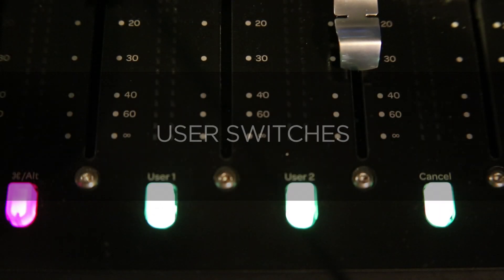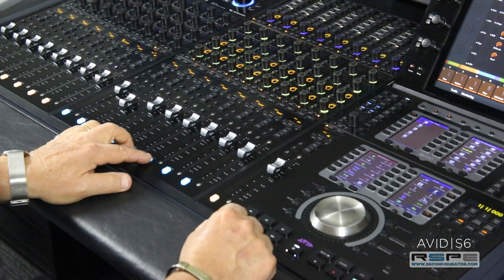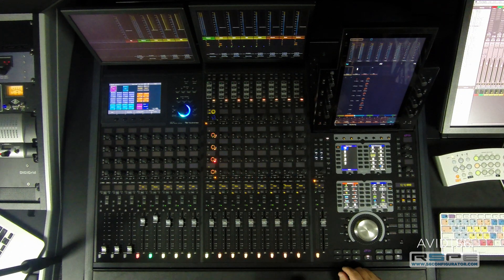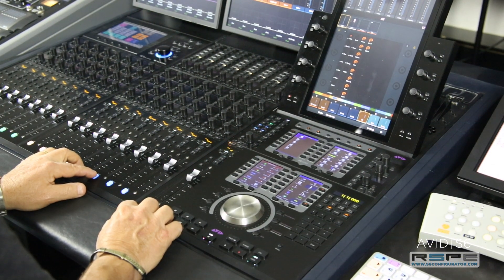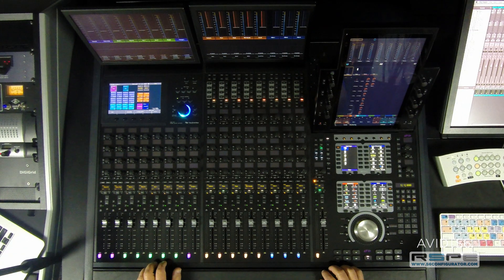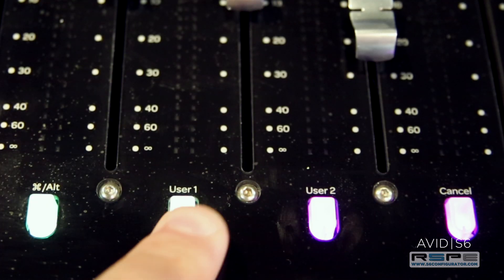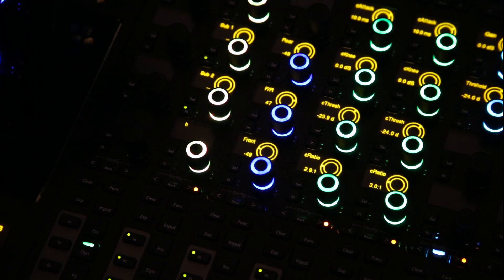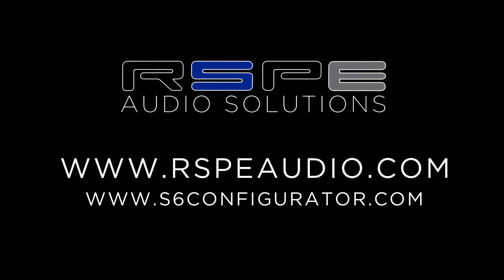Avid Pro Tools | S6 Tutorial - User Switches 1 & 2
In this Avid Pro Tools | S6 quick tutorial, Gary Lux demonstrates Users Switches 1 & 2, which allow you to easily bank through tracks, left and right, without reaching across the console.